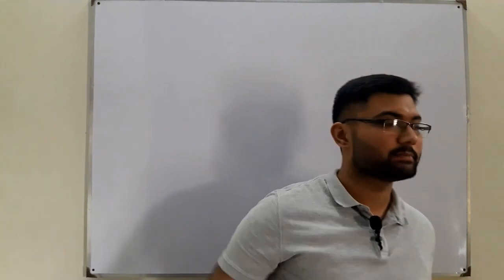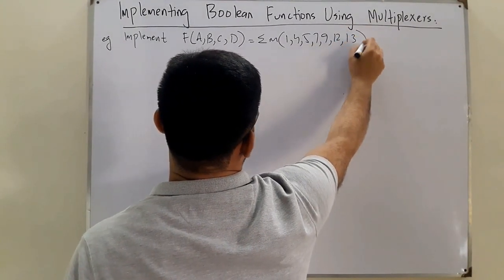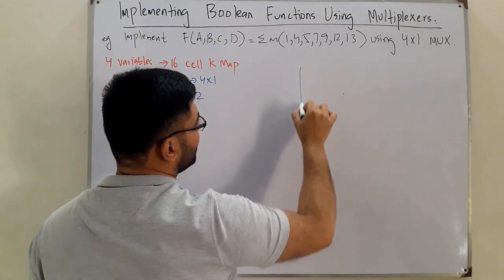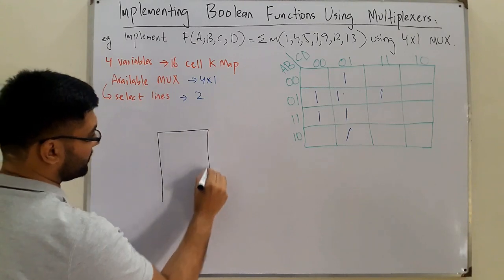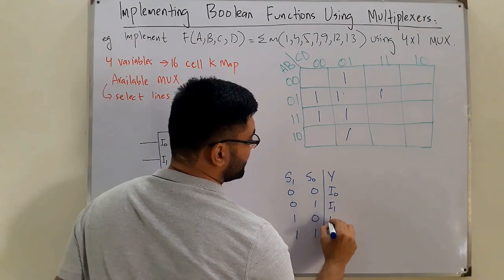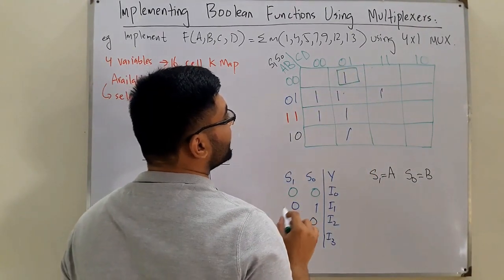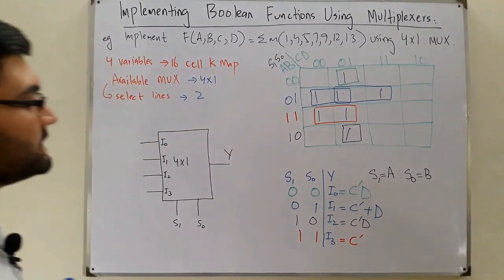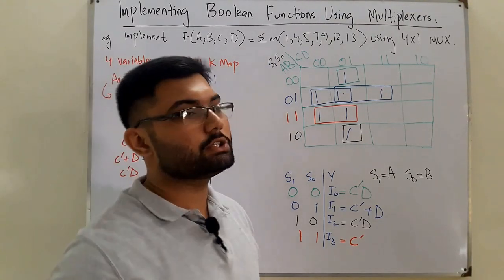Implementing a Boolean Function Using Multiplexer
Lecture 56